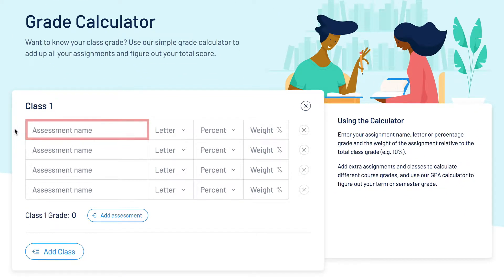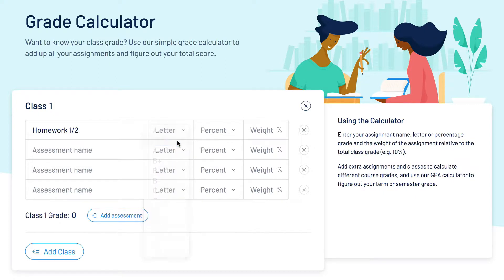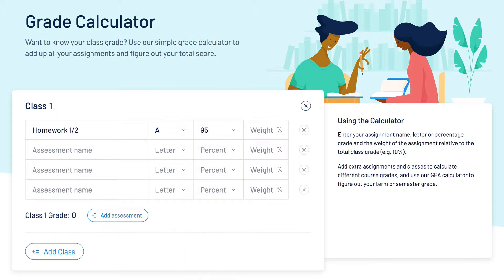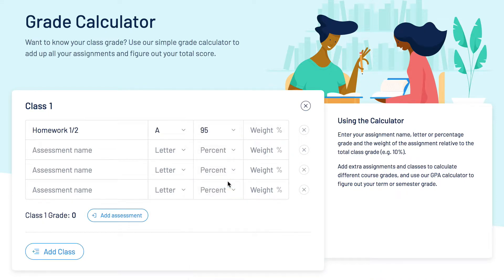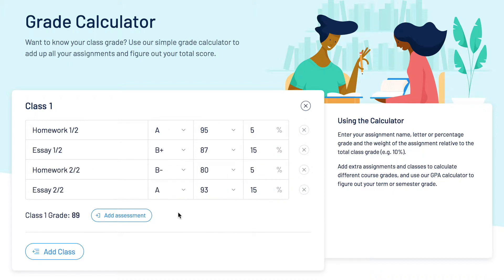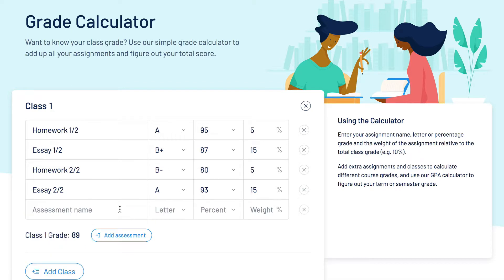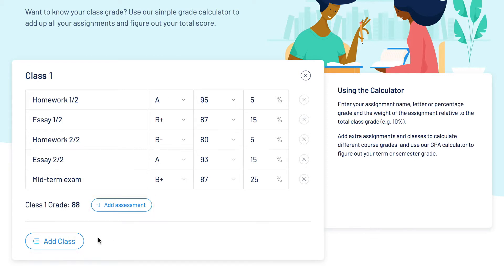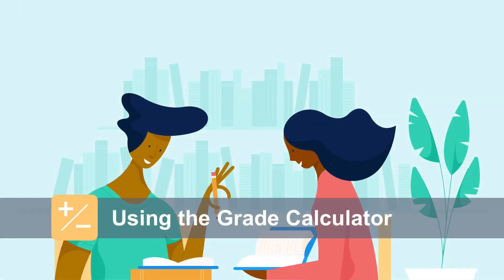How to Calculate Your Grade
Learn how to calculate your class grade with our easy to use calculator